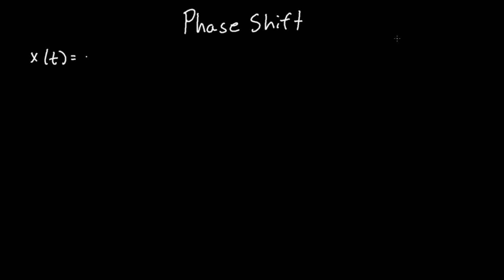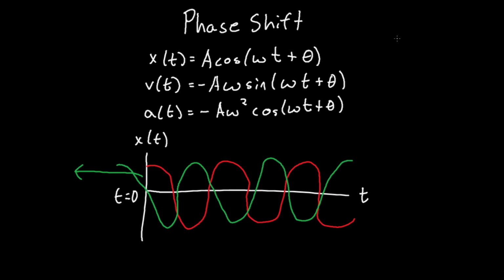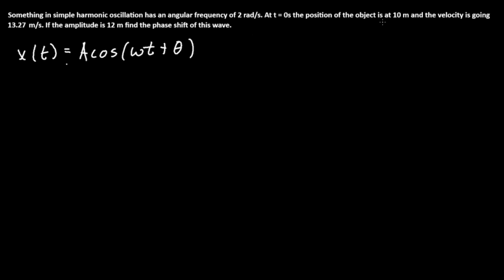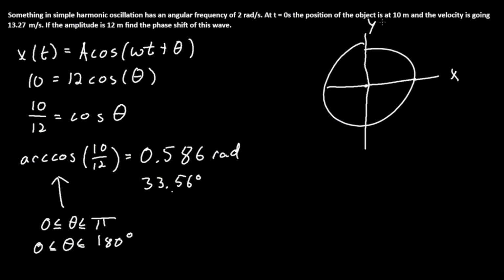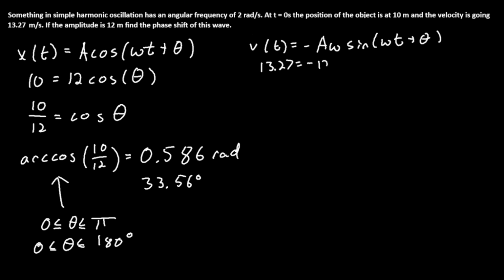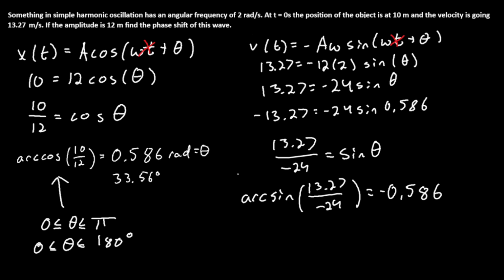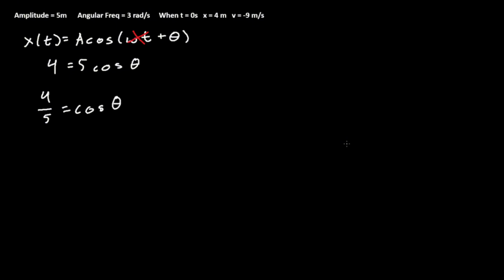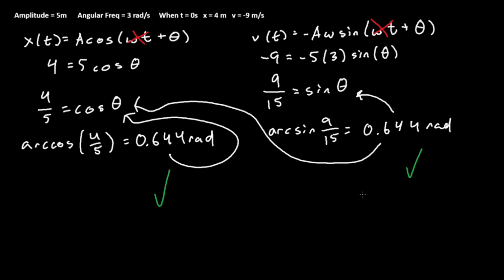How to Find the Phase Shift in Simple Harmonic Motion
In this video, Jitty introduces what a phase shift is and works through some problems to show you how to find the phase shift using the position and velocity functions.

Timestamps:
0:00 What is a Phase Shift
3:03 Problem 1
11:25 Problem 2
14:12 Outro